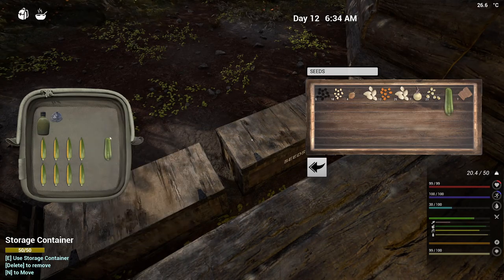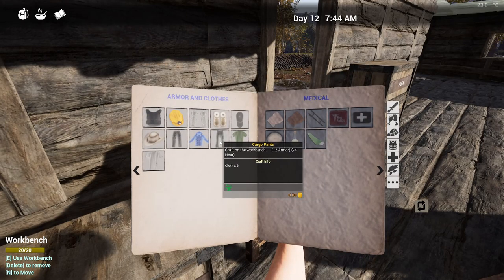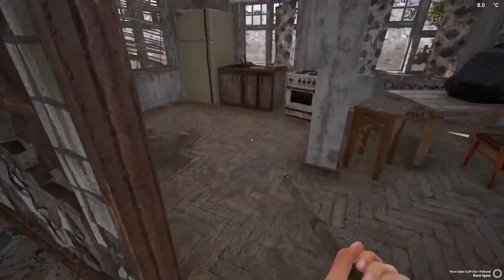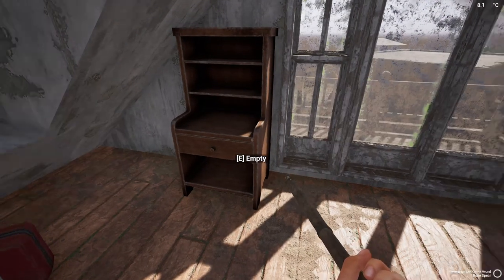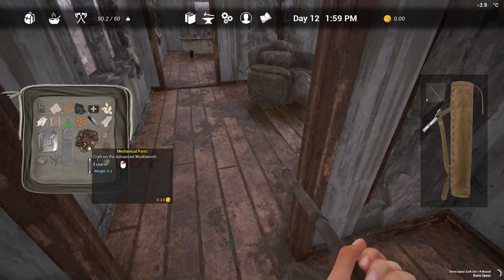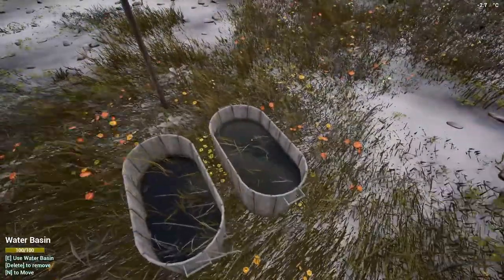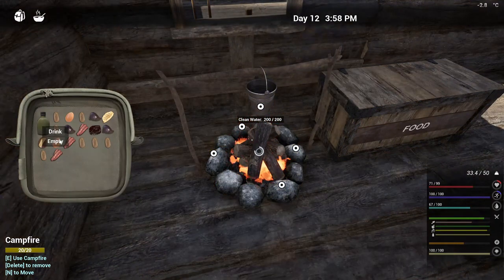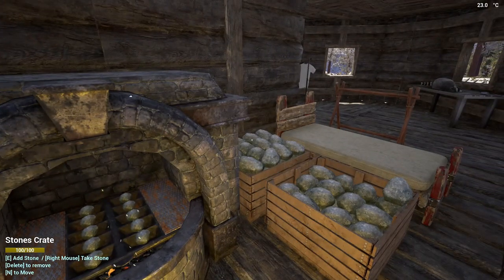Winter hit before I was ready - The Infected - EP10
The Infected

Let us explore The Infected Season 3.  We will learn all the new updates as we survive the challenges while constructing a base in this OpenWorld Crafting survival game.

Code: Nilnyar10